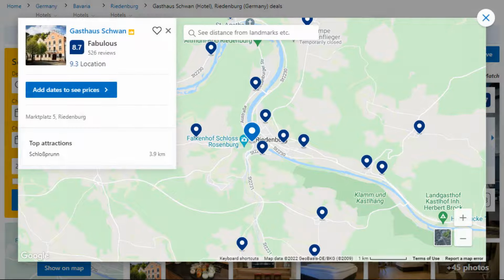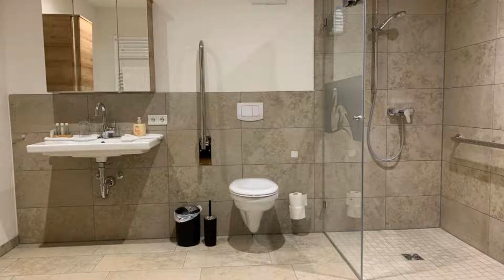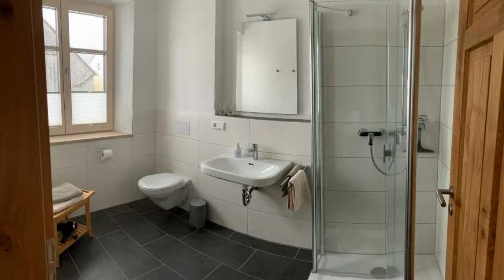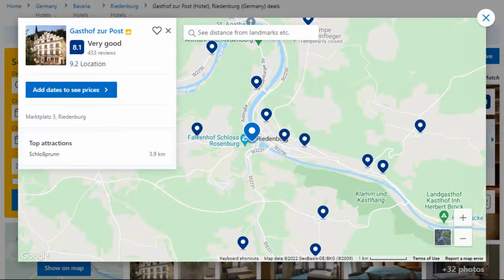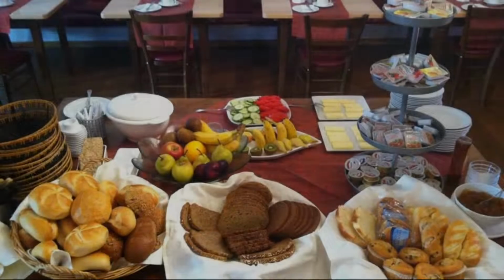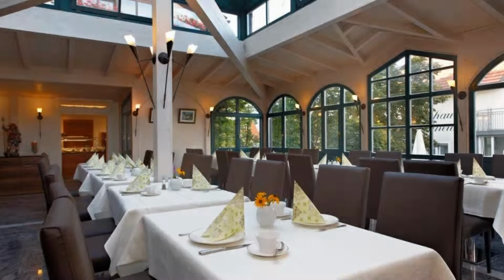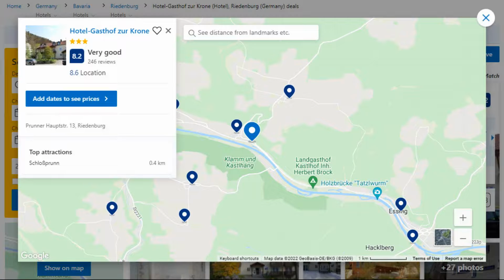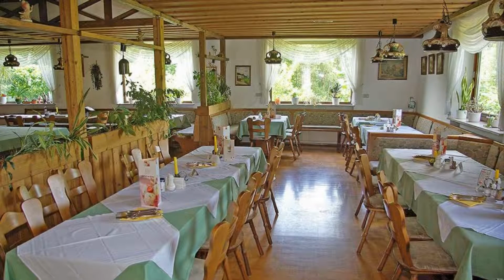Top 5 Recommended Hotels In Riedenburg | Best Hotels In Riedenburg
Queries Solved:
1) Top 5 Recommended Hotels In Riedenburg
2) Top 5 Hotels In Riedenburg
3) Top Five Hotels In Riedenburg
4) Top 5 Romantic Hotels In Riedenburg
5) 5 Best Hotels For Couples In Riedenburg
6) Hotels In Riedenburg
7) Best Hotels In Riedenburg

Track Title: Fiesta de la Vida
Artist: Aaron Kenny